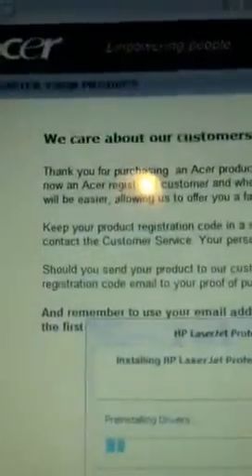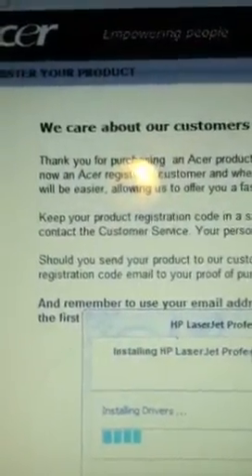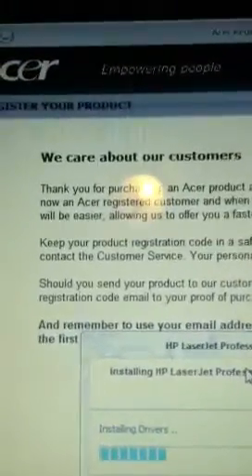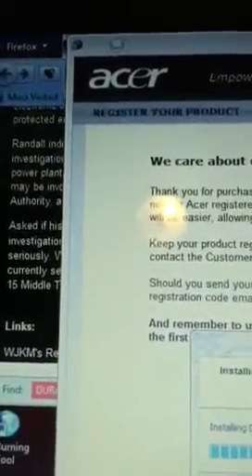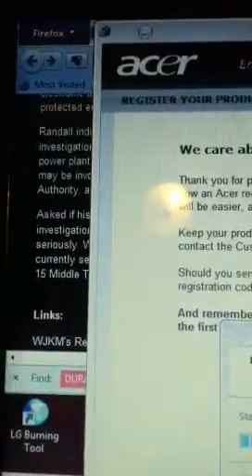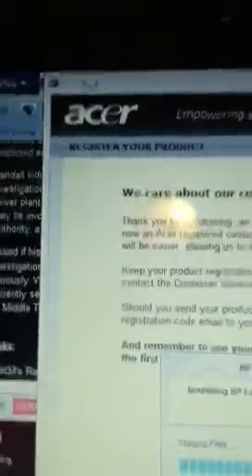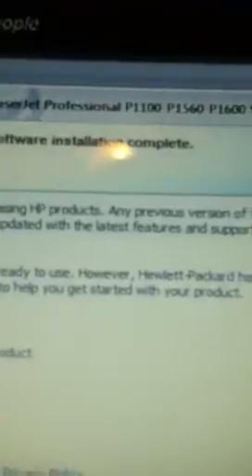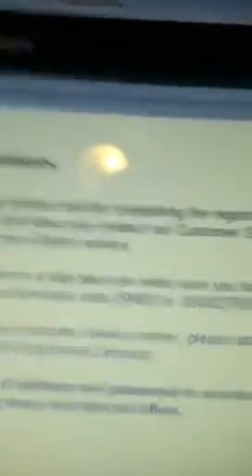DailyDDoSe™ October 11, 2011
October 11, 2011 7:34:54 AM CDT

Agent Daddy is currently trying to pass legislation that would make it illegal to be a Total Complete Fucking Moron (TCFM) AND stupid too.

He even tried to arrest some fuckwits using his old badge from his days as Deputy Chief of Criminal Investigations with the Department of Justice: Eastern District of Pennsylvania.

He was just peeved that he had to put up with some loud teenagers on the train after one of his clients boiled his hard drive to destroy legal evidence from his VERY high profile Wall Street Firm.

Agent Daddy & I don't agree on much~ especially when it involves the law, but we do agree on this little piece of fantasy legislation!

My father and I have very different views on justice.  Especially white collar crime and corporate crime.

I personally feel it is more serious and has a greater potential for harm against the American citizens than most street crime. But he is the expert.

On both.

Prosecutor, Arbitrator, Defense (Judge and Jury) dating back to ABSCAM, MOVE, Five Squad and the War on Drugs.

From there he moved on to White Collar Criminal Defense and represented scum who make millions off junk bonds, Ponzi schemes, RICO, extortion and other shady deals that defraud the public and the United States (including the FDA)  I could name names, but all you need to do is a little search on Westlaw keyword "fraud"

Daddy thinks it is a game. One he has played quite well since he graduated at the top of his class at Harvard Law the year before I was born.

As an expert in computer crimes, I went to him after my pc, cell and life was hack3d.

His assistant, Frank, a decent honest man who was wrongfully indicted and tried for RICO Conspiracy while working the under Federal authority of Drug Czar, Bill Bennett (Daddy's racquetball partner) and was acquitted  the same year my father terminated all parental obligations.  1988.

My father petitioned the court and then signed off (as a Judge pro tempore for the Philadelphia Court of Common Pleas reversing ALL support orders when I was fifteen years old. The court docket is dated August 15, 1988.

As the judge of record, even the most basic legal obligations were simply "vacated" and I have paid for it ever since. Health care fraud and abuse of process were established when I appealed to the Insurance Department and the Department of Public Welfare under a Title IV-D request.

All parties ruled in my favor yet none had the authority to override the bogus court order or enforce the $100/day penalty fee for each day I was denied a copy of my benefits book (EOBs) after I provided overwhelming evidence that my health insurance benefits were being  used illegally for a variety of reasons.

I was accepted into a doctoral program in (ironically) Health Policy Evaluation and received financial aid offers only to learn that my taxes were being fucked with too.  I was "randomly selected" for verification by the Department of Education (not so random) and the IRS and the Financial Aid Office demanded copies of my PARENT's tax returns.

Meanwhile Blue Shield Blue Cross demanded a QMCSO to treat a spinal lesion that in my thoracic spine that went untreated until it was too late to stop the progression of the degenerative condition that would leave me unable to write or feel my hands for most of my twenties and early-mid thirties.

Terminal liability and COBRA were non issues with out that little piece of paper   (Qualified Medical Child Support Orders and all other legally mandated child support under ERISA, and other mandatory state and federal health care laws.

Frank told me the truth. And though I only met him a few times, he was the one who sent me proof of insurance and I beg each and every person who happens upon this hidden post to please start a legal defense fund for Frank and donate generously since he is the one who selflessly ran interference between my father and I to help me get healthcare.

After years of abusive legal bullshit, I turned to Frank when I learned how serious the hacking was and learned that my father was all too aware that evidence and legal documents were being systematically removed from my private folders. Documents he sent me from Munich that threatened to terminate all my benefits as a result of my parents' criminal negligence; and fancy financial footwork (FRAUD).

Last October a "do-gooder" listed me as a missing person after my cell was jammed and someone wrote a bullshit piece that was circulated by strangers who knew nothing about me or my circumstances.

They called the police because I didn't respond to a text message from a stalking psycho who then issued missing persons report and THIS made the news? 1. I don't have text messaging on that number. 2.  Even if I did, I wouldn't take their calls anyway. Self-righteous political puppets and busy bodies that relentlessly used my story and blog posts to promote their own agenda (and I kinda drive traffic ~ 3/4 million